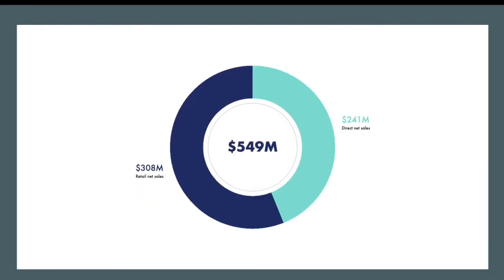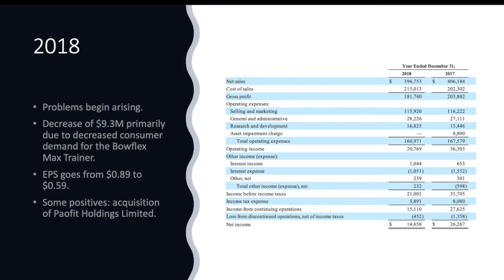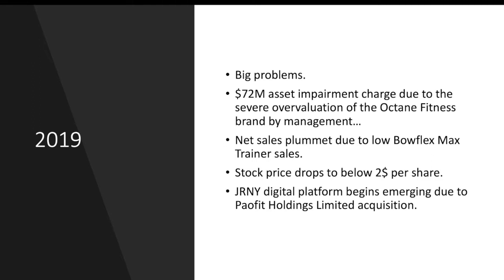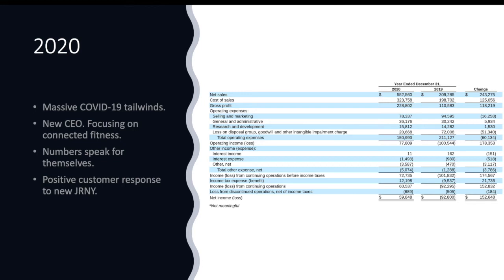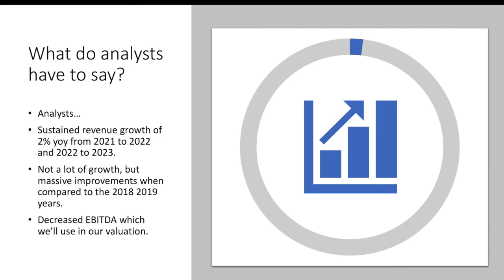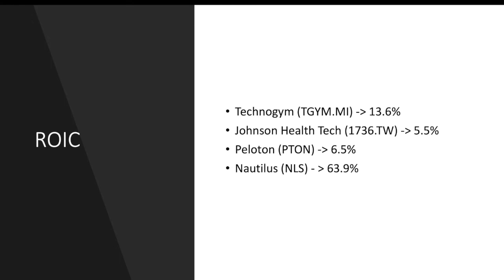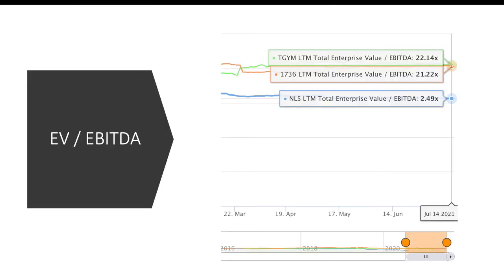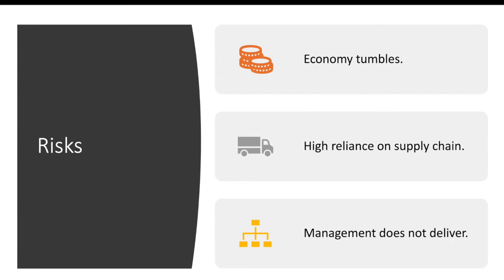Undervalued Stock to Buy? Nautilus (NLS) Stock Analysis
Currently, there are very few stocks to buy in my opinion. We are in a deeply over valued market where opportunities for a value investor are scarce. We may just have an opportunity here.

Nautilus did appear on Joel Greenblatt's magic formula screener for some time and has since dropped significantly in price.

Time stamps:
00:00 Introduction
00:23 Business Overview
01:53 Important History
07:56 Can management keep this up?
10:40 Competitor analysis
13:34 Valuation
15:00 Risks

Overall, I do believe Nautilus is an undervalued stock.